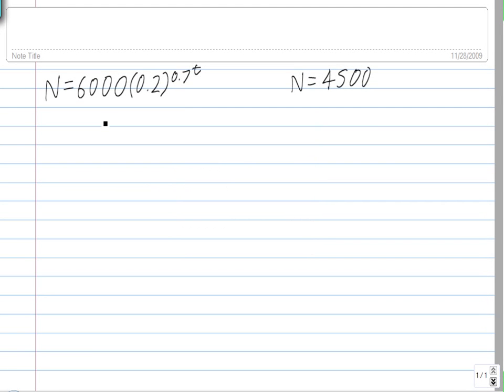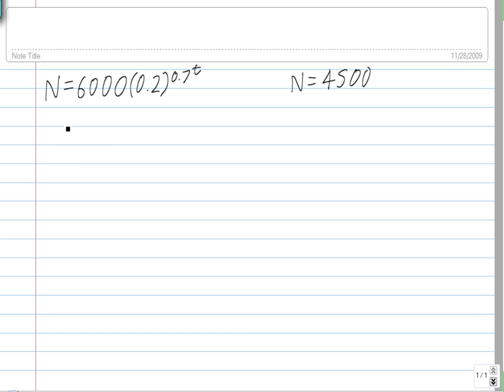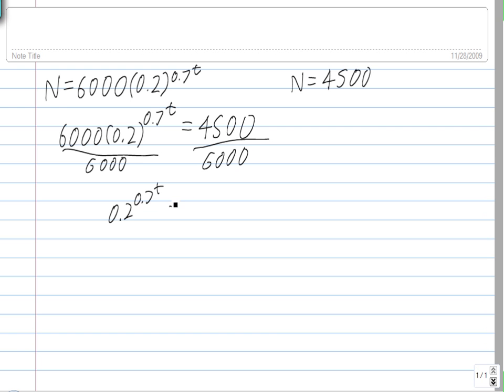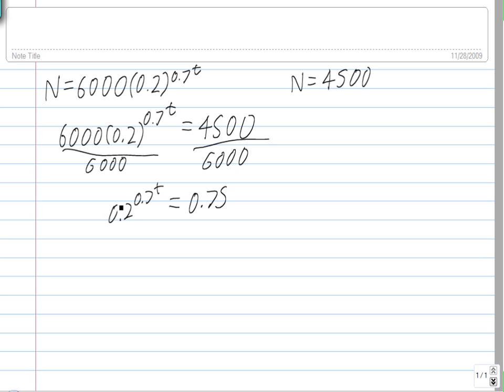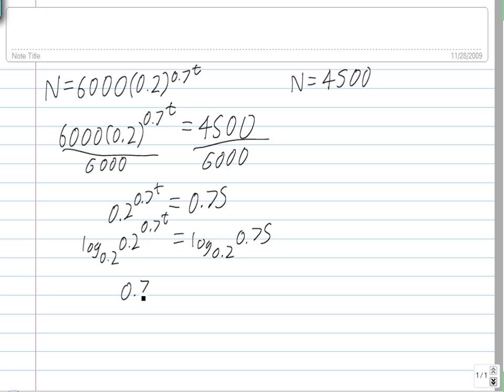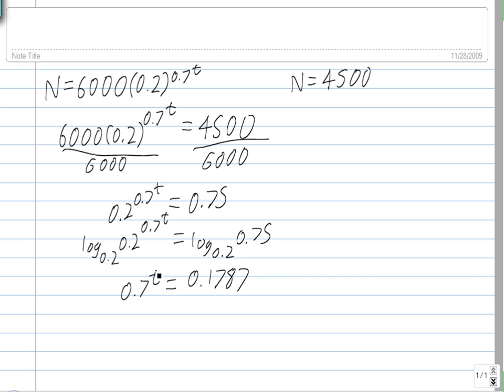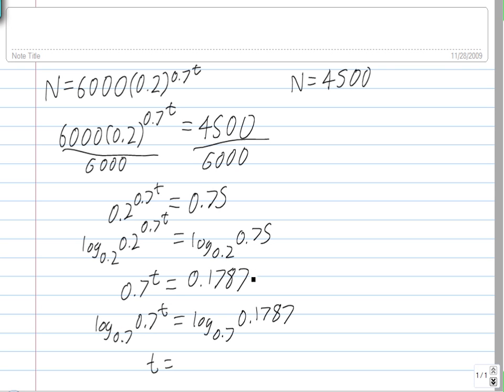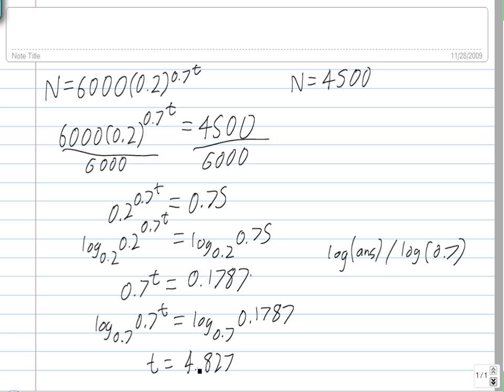Final Test Question 5 - Gompertz Functions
See p.404
See p.348 for basics